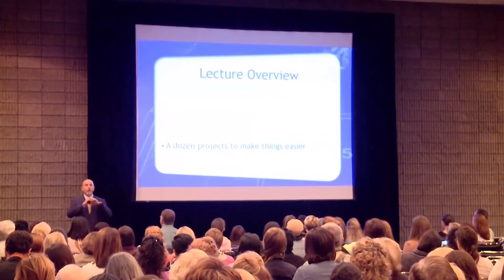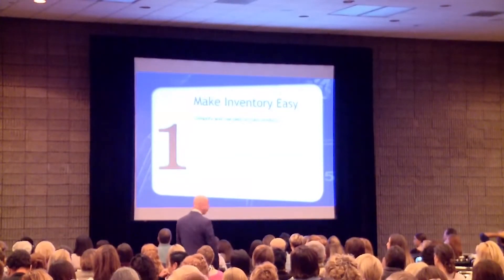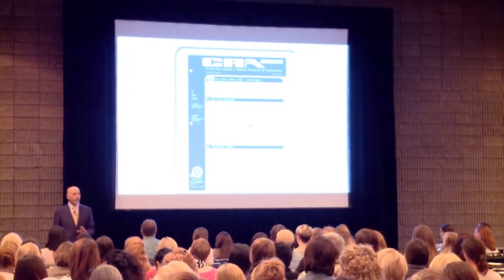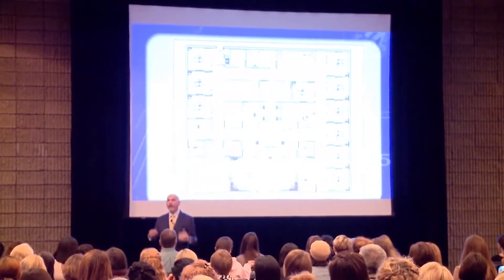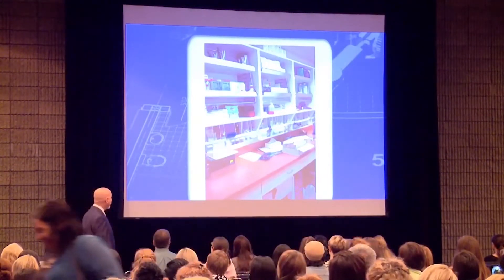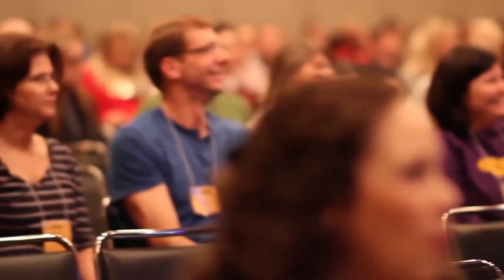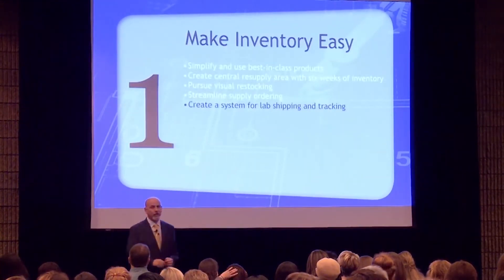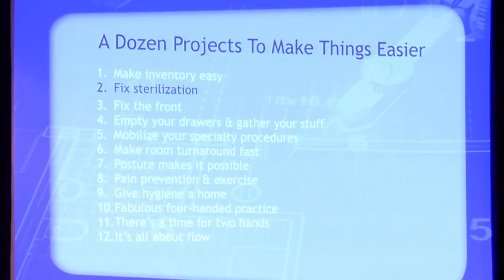Make Dental Office Inventory Easy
Part 4 of Dr. David Ahearn's 12 Great Projects Presentation - Dr. Ahearn discusses central dental office resupply and the importance of visual restocking.